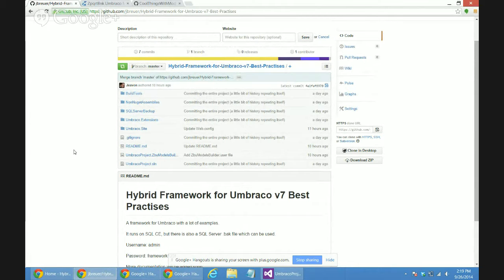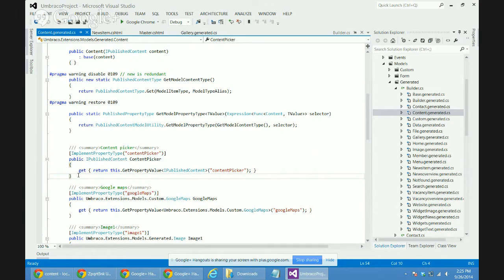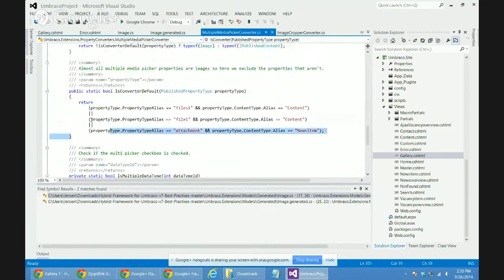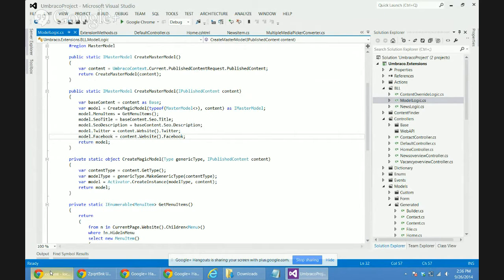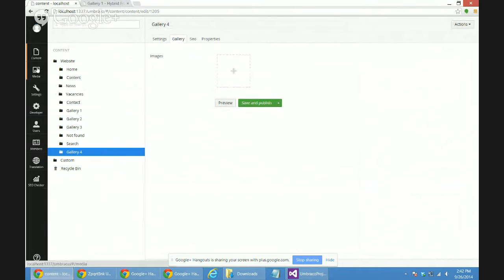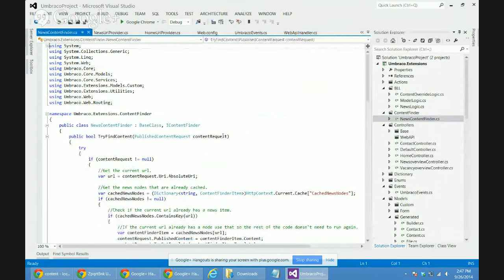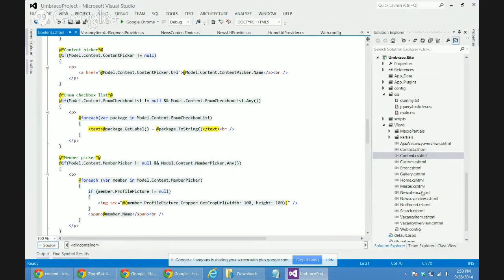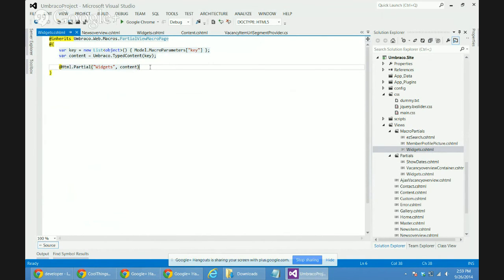EP042 with Jeroen Breuer - vNext of Hybrid Framework for Umbraco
Today I talk with Dutch MVP Jeroen Breuer about some of his latest work on the next version of the Hybrid Framework for Umbraco